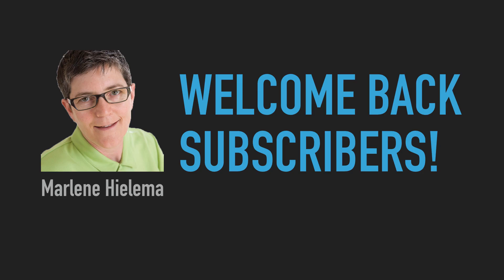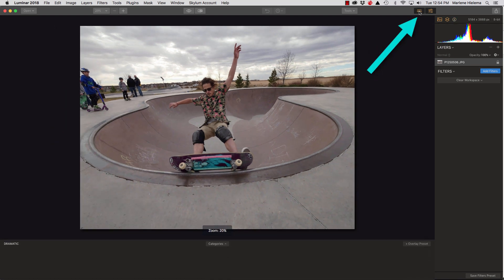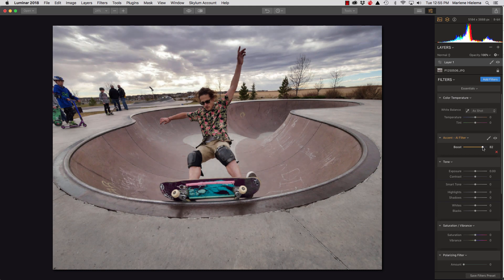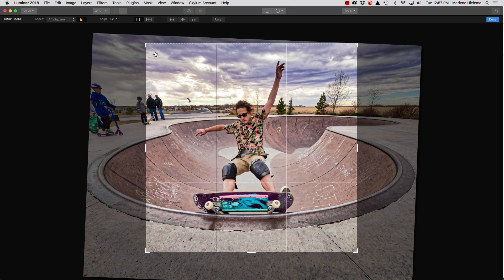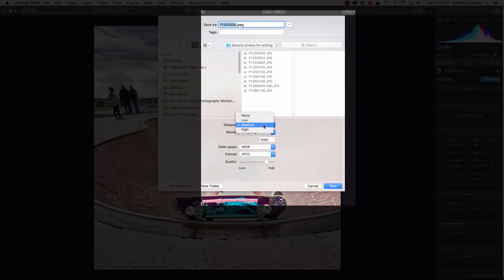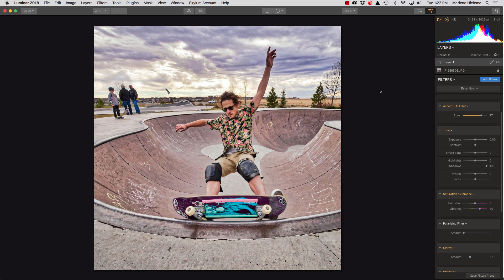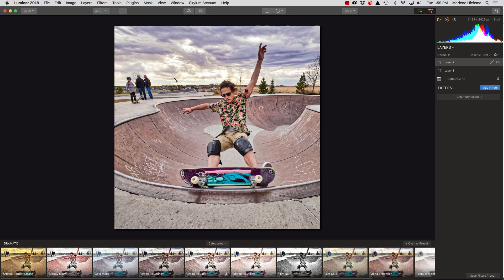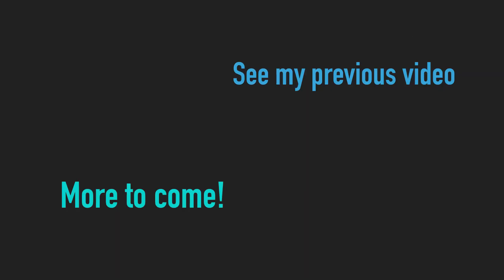Luminar 2018 First look – Desktop Photo Editing for Mac and Windows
Watch this over-the-shoulder video of me editing a photo using Luminar 2018 for the Mac.

Luminar is a stand alone photo editing app. And yes, it works with RAW files too!

Are you tired of paying monthly fees for Adobe Creative Cloud? Are you looking for a stand alone image editing app for your computer?

Not to mention, Adobe has just changed the rules for Lightroom CC.

Give Luminar 2018 a try.

- My next camera (January 2018) - Lumix G9
- Main Camera: Lumix GX8
- Lens: Lumix 7-14mm F4
- Point and Shoot Camera: Lumix GM5 with 12-32mm Kit lens
- Inexpensive Camera Grip

Free Photo Lessons via email

- Camera Menu Set up
- Picture size and Quality
- ISO
- White Balance
- Histogram
- Raw and jpg
- Lighting
- Composition

Take even better pictures!
NEW YouTube VIDEOS: Weekly!